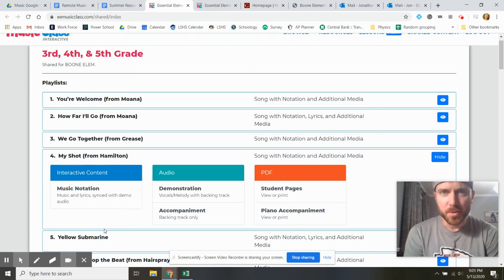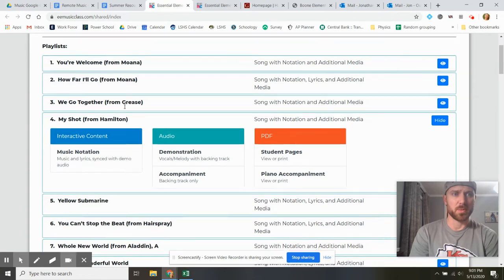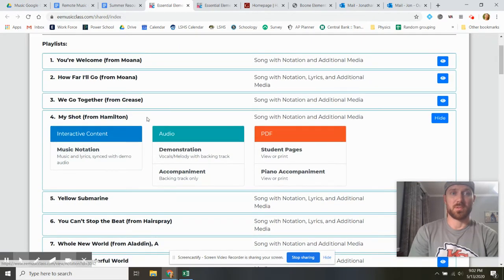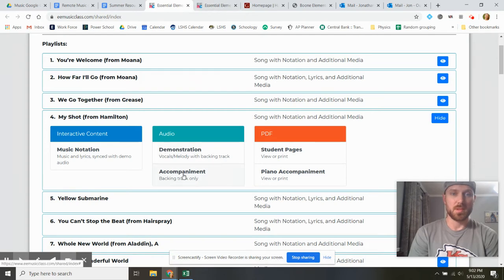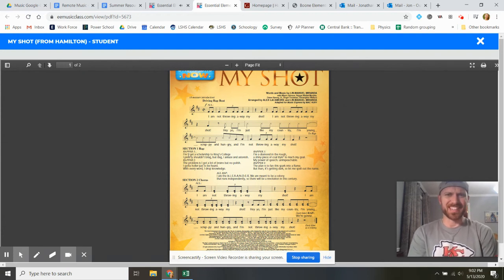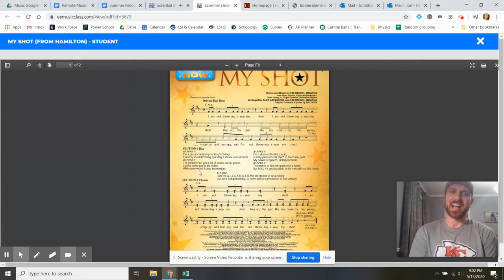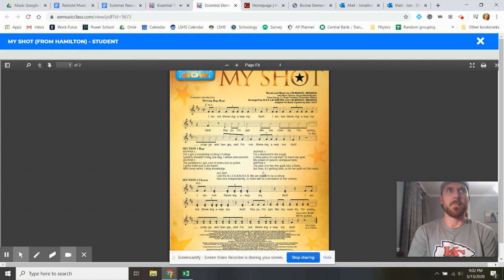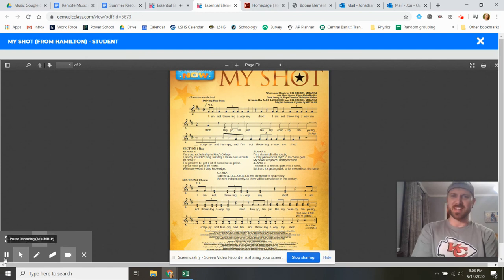EEMC Demo Hamilton My Shot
Showing Students how to access EEMC